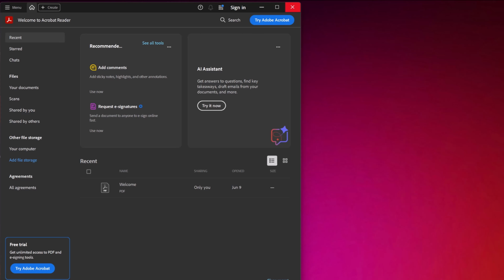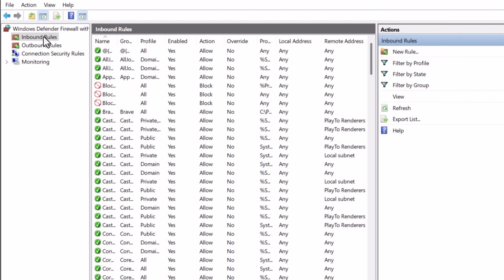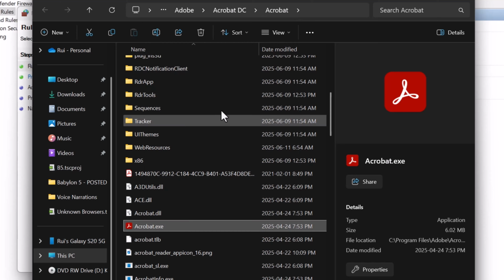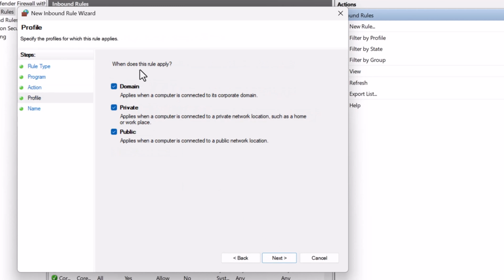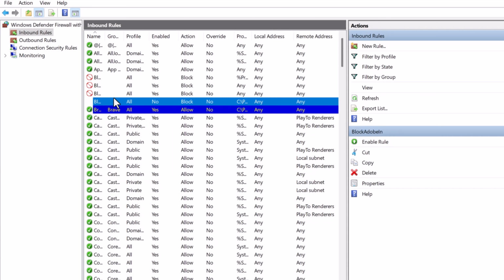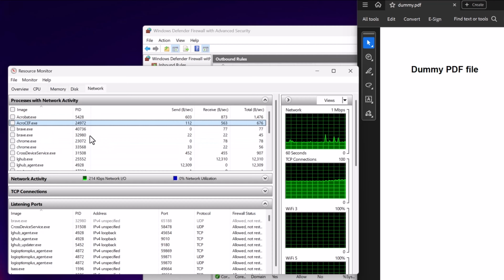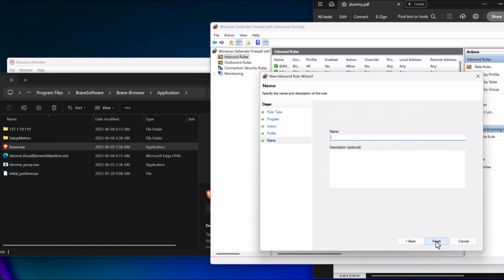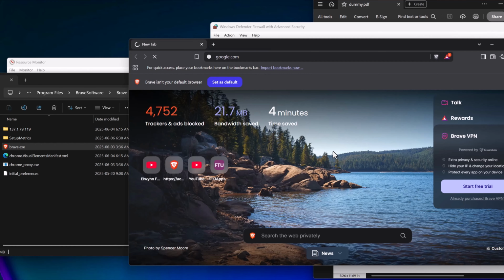Block Any Program from Accessing the Internet: Stop It from Ever Going Online Again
Want to keep an app from accessing the internet — permanently? In this video from Written Pixel, we’ll walk you through the exact steps to block any program from going online using Windows Defender Firewall.

Whether you're stopping telemetry, avoiding updates, locking down license checks, or just ensuring privacy — this guide shows how to block both inbound and outbound connections, and even how to block specific ports.

💻 Works with any app: Adobe, uTorrent, video editors, cracked software, or games.

🔧 No third-party tools. No nonsense. Just full control.

🧱 You'll learn:

How to block outbound connections (programs sending data out)

How to block inbound connections (internet reaching the app)

How to block ports used by certain programs

How to find which ports a program uses (Resource Monitor, netstat, TCPView)